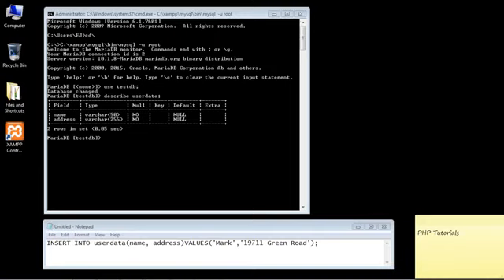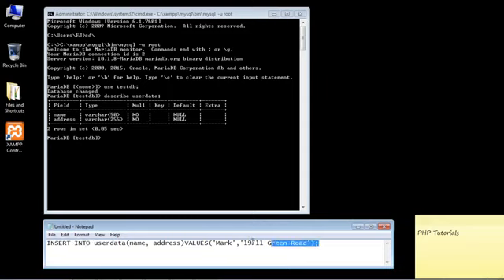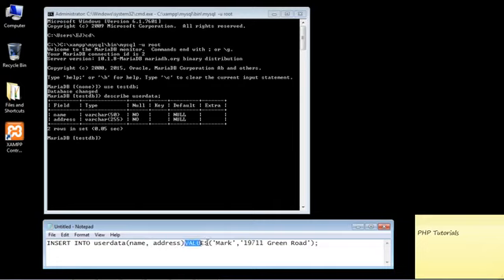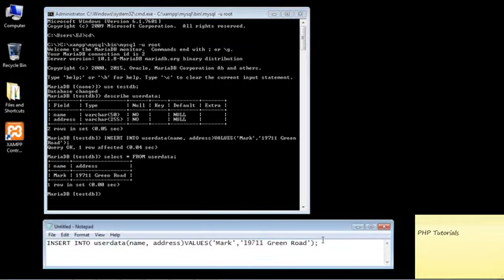16 PHP Tutorial for Beginners Insert data into database | Computer Monk 🔴